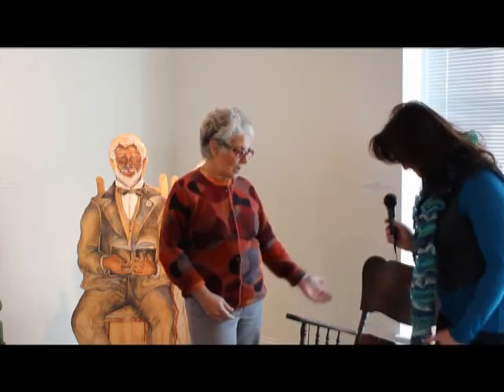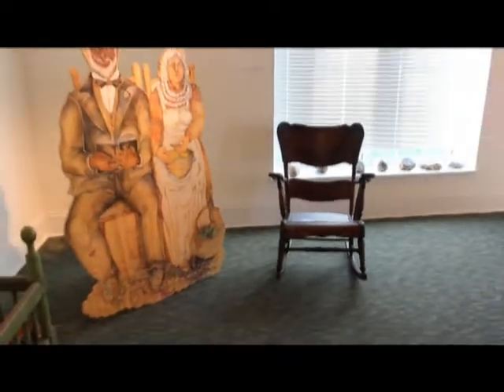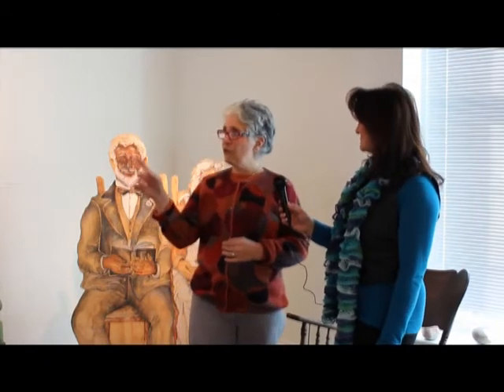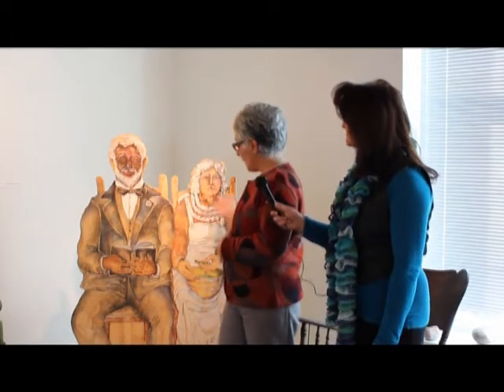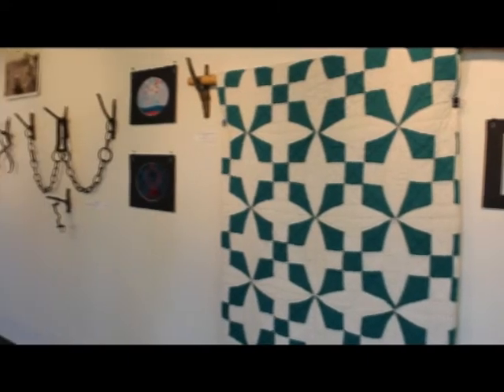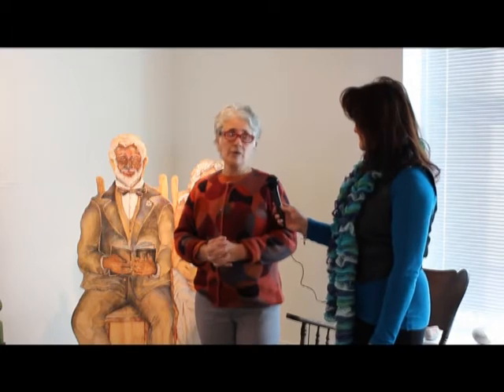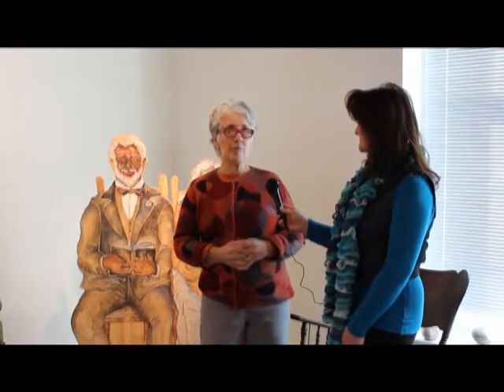PTVT Emancipation Celebration Part 2 1 22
Emancipation Celebration at Martin Methodist Monday thru Friday 9-5 until February 15th.